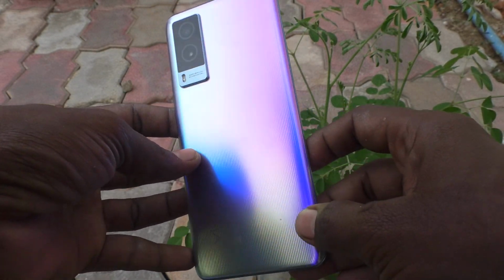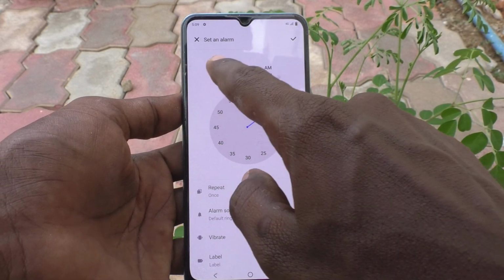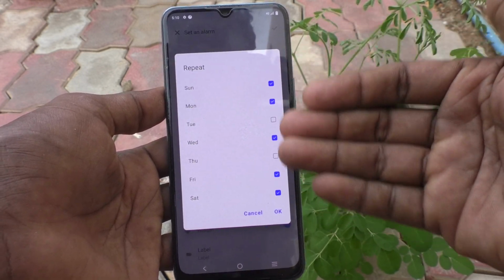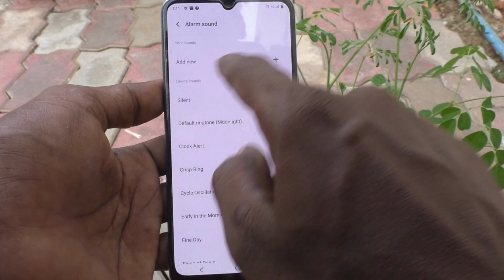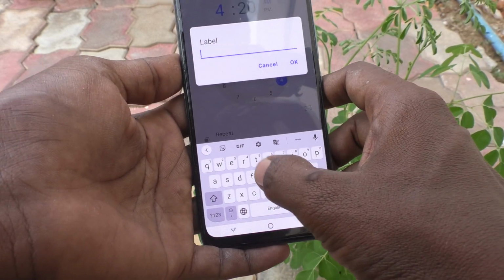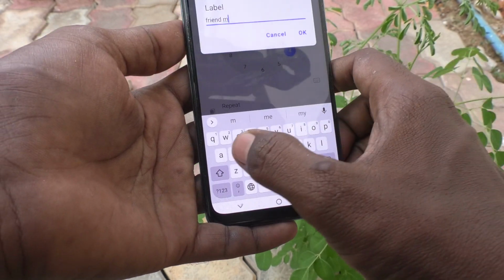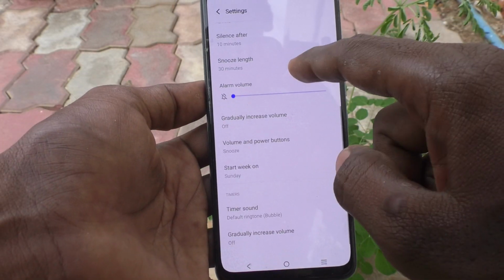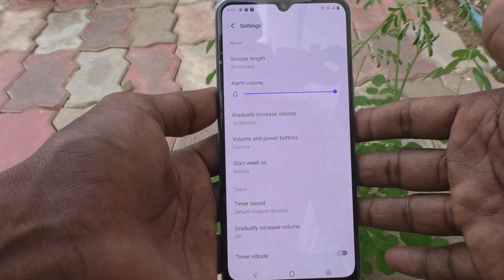How to set alarm in Vivo V21e 5G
Vivo V21e 5G alarm settings: Learn here how to set alarm in Vivo V21e 5G smartphone.